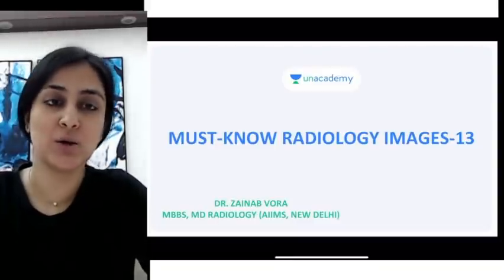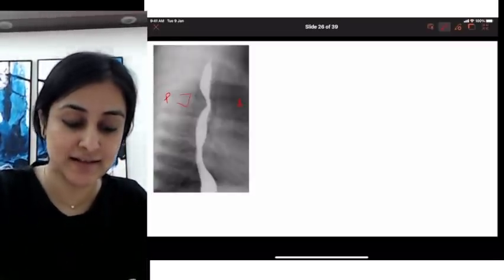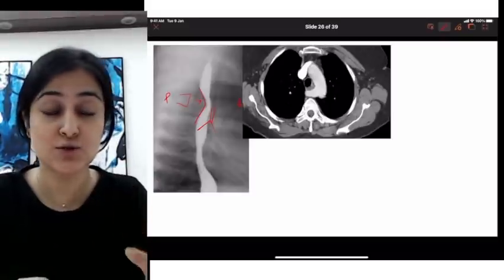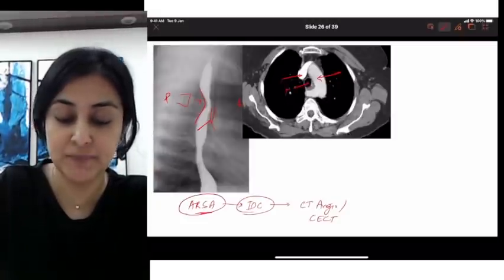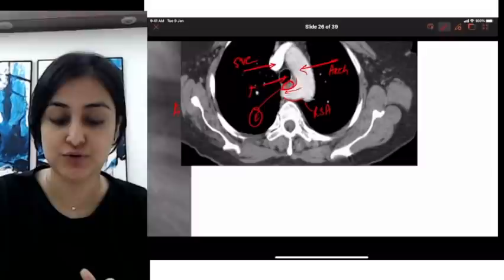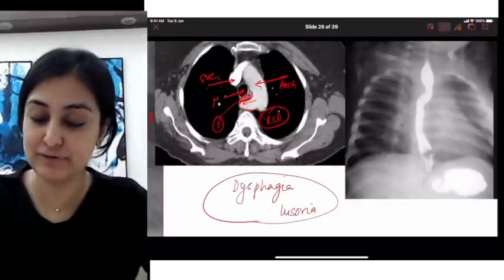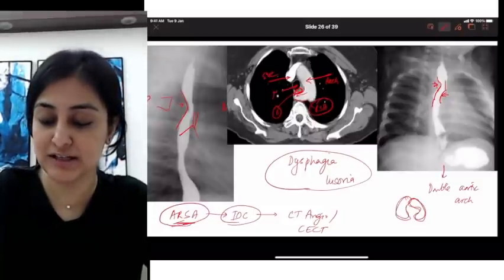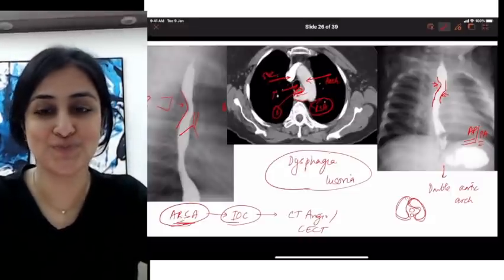🔥Rapid Fire🔥 Must-Know Images Part 13 | Dr Zainab Vora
Watch Dr Zainab Vora discussing must know radiology images. this session will be helpful for the upcoming NEET PG exam

To take Unacademy's weekly scholarship test and win attractive prizes, enrol NOW

1. Unlimited access to Live and Recorded Classes
2. Learn from India’s Top Educators for medical
3. Access to dedicated DOUBT Sessions
4. Real-time interaction with best-in-class teachers
5. QBank with 25,000+ practice questions
6. Freedom to study on the device of your choice
7. Highly competitive Live Tests and Quizzes
8. Get Printed Notes with 12-month and above subscriptions (dispatch starts soon)